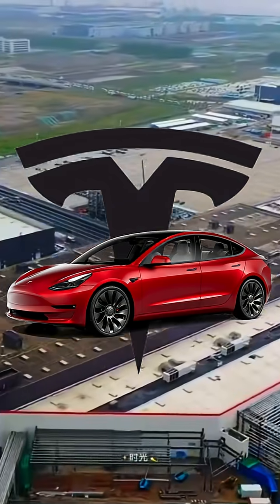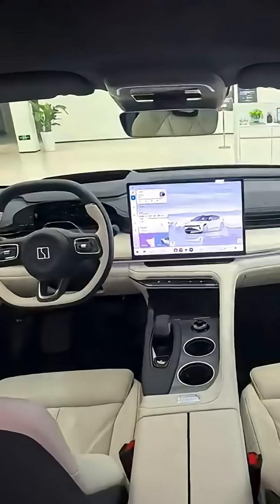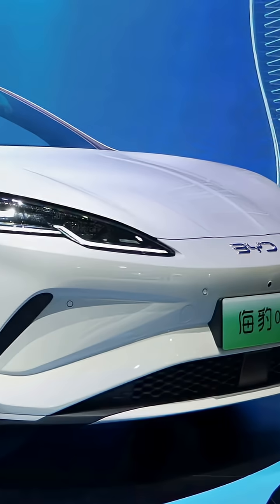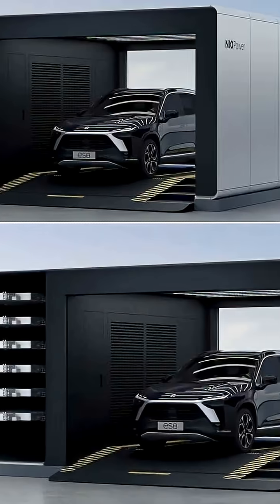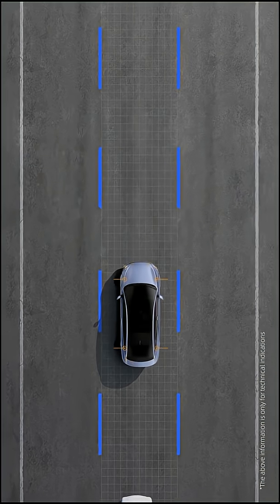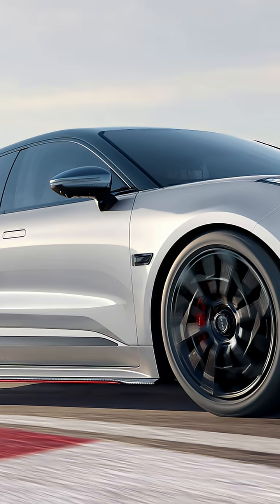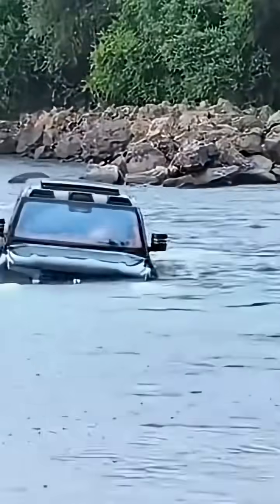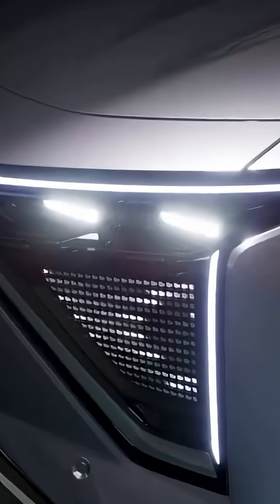China’s EV Revolution 2026: The Cars That Will Destroy Tesla! 🚗⚡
Welcome to NextGen Motors – your hub for everything about upcoming cars, futuristic vehicles, and next-level automotive technology. In this video, we review You’ve heard people say Tesla dominates the EV world… but that’s about to end.
In 2026, China’s electric vehicle revolution is rewriting everything — with brands like BYD, NIO, XPeng, Zeekr, Li Auto, and HiPhi building cars faster, smarter, and cheaper than anyone else on Earth.

In this video, we break down the Top 10 Chinese EVs set to change the global auto market — from futuristic luxury sedans to $10,000 electric city cars that are shaking up the West.

Discover the real technology behind the headlines — battery swapping, AI driving, ultra-fast charging, and performance that challenges Tesla’s Plaid models head-on.
You’ll be shocked to see how far China’s EV innovation has gone — one of these cars can even swim in water like a boat!

🚘 Featuring:

BYD Seal 06 EV ⚡

NIO ET9 & ES8 🔋

XPeng G9 🧠

Zeekr 001 FR 🏎️

Li Auto L9 🌍

HiPhi A 🚀

and more of China’s unstoppable 2026 lineup

Get early access to deep-dive reviews, automotive tech breakdowns, and exclusive insights into the cars shaping tomorrow.

🎥 Next Watch:
👉 “The $10,000 Electric Car That Scared the West” — it’ll blow your mind how one tiny EV forced global automakers to rethink everything.